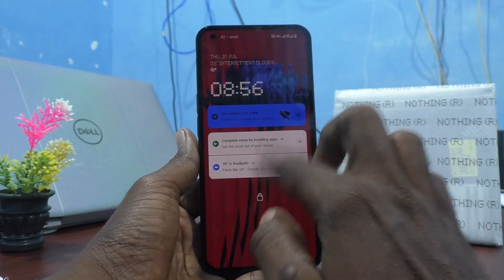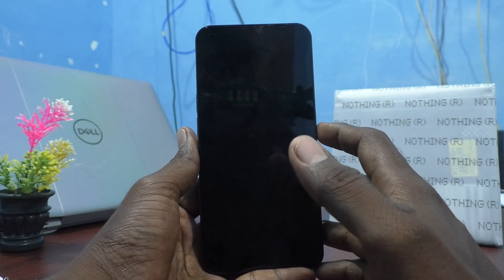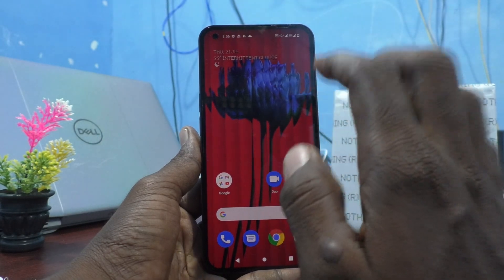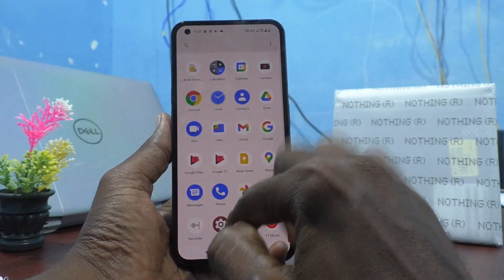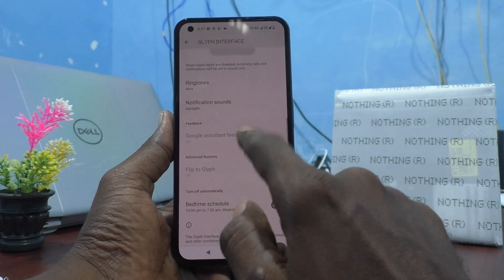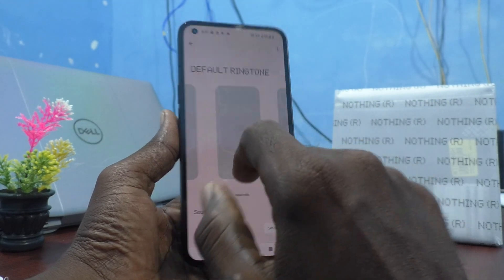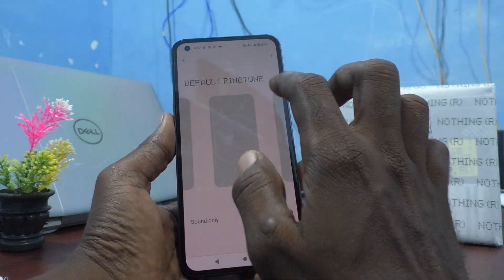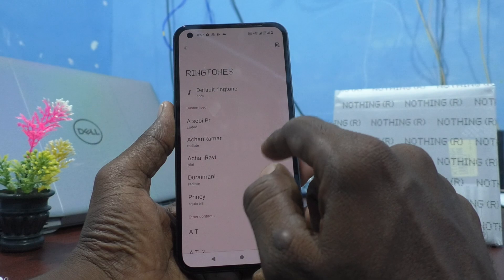How to turn off glyph light in Nothing Phone 1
Nothing Phone 1 glyph light turn off settings: Learn here how to turn off glyph light in Nothing Phone 1 smartphone. Learning the Nothing Phone 1 glyph light makes you more pleasant and enjoyable.